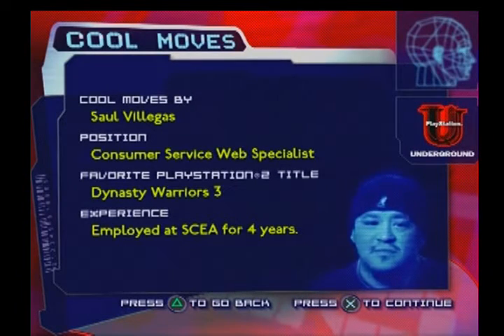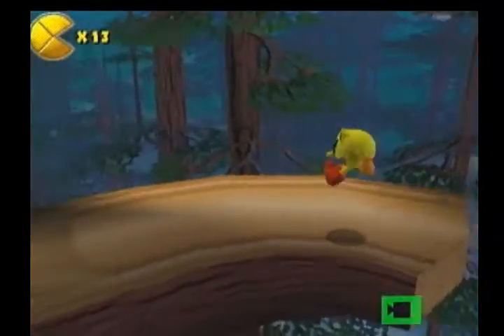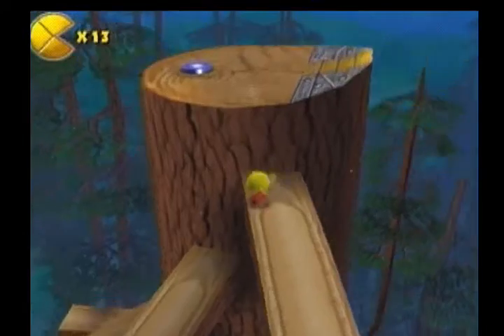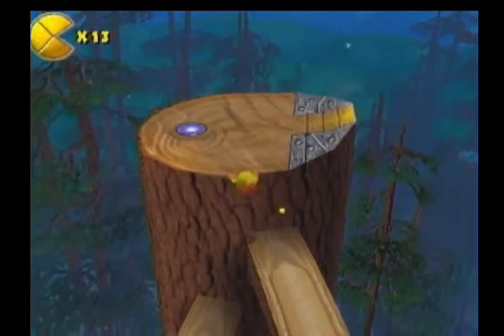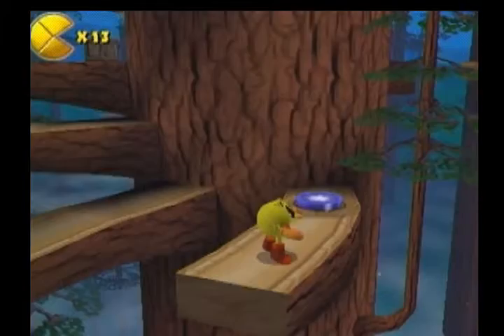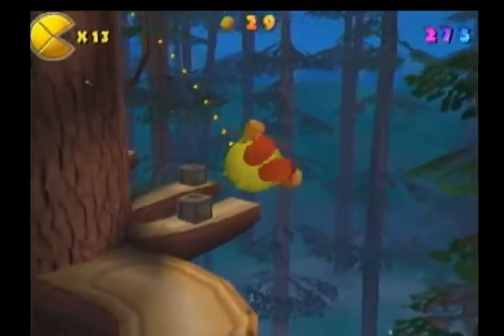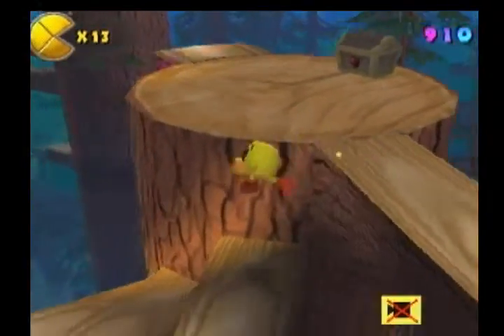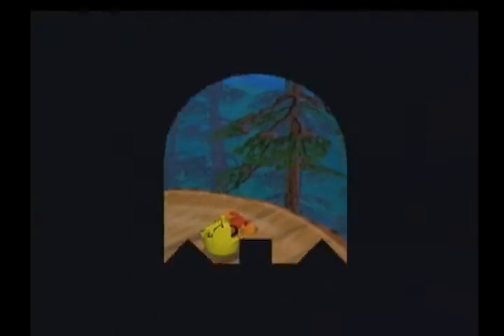Cool Moves Find The Hidden Pellet Trial And Sect Maze Pac Man World 2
Pac-Man World 2 is a video game by Namco USA for Xbox, Nintendo GameCube, PlayStation 2, Game Boy Advance, and Microsoft Windows released in 2002. Like the original Pac-Man World, the player controls the character of Pac-Man in a 3D platforming game. -Wikipedia